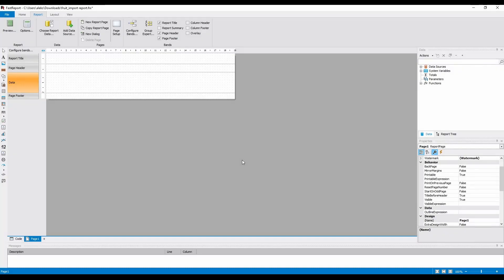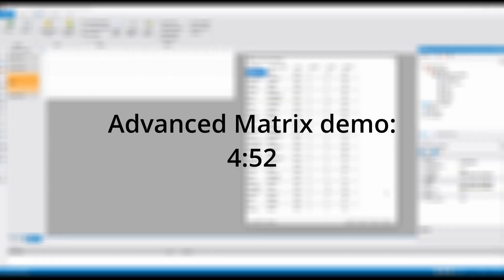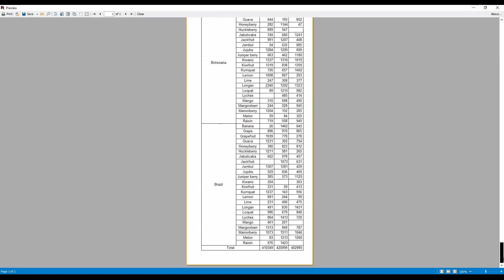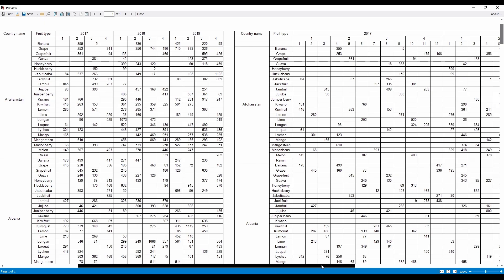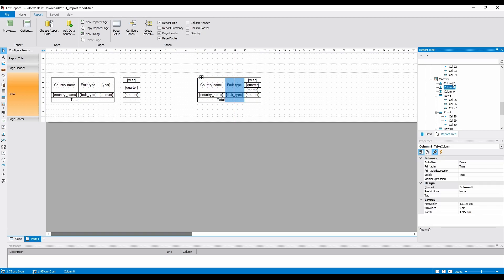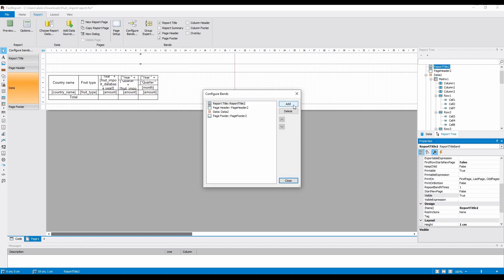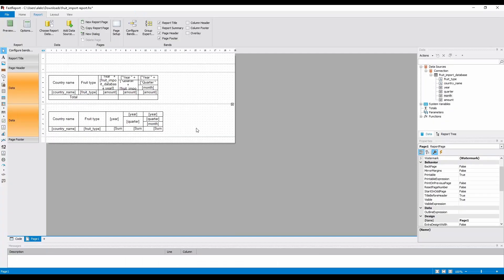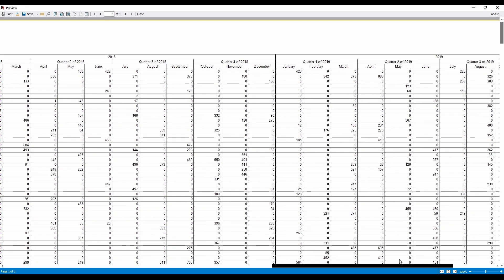FastReport .NET: Complex Matrix Report, Advanced Matrix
This video demonstrates the process of creating a complex report that utilizes the Matrix and Advanced Matrix objects in FastReport .NET. It highlights how this process differs while highlighting the improvements in the Advanced Matrix functionality.